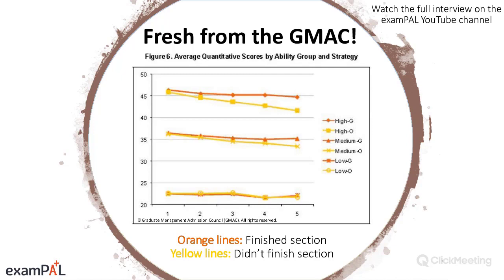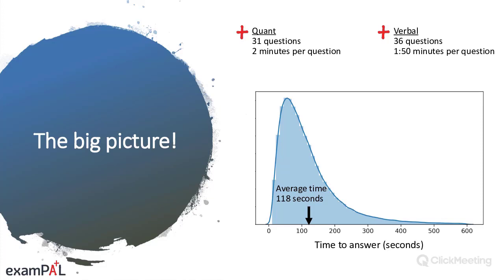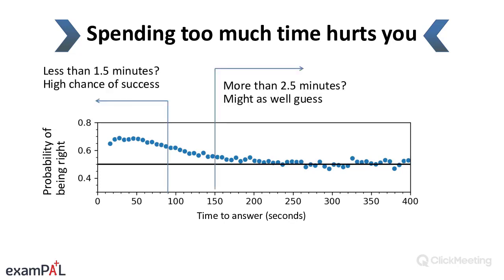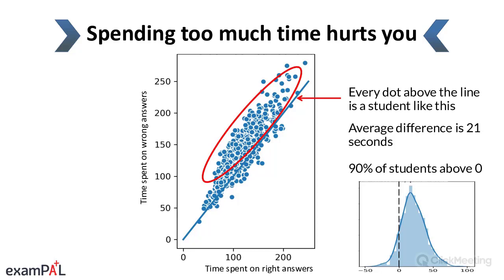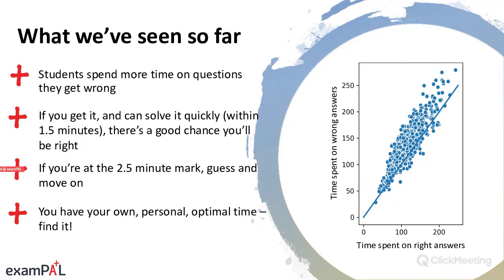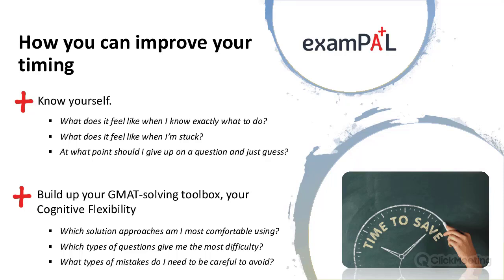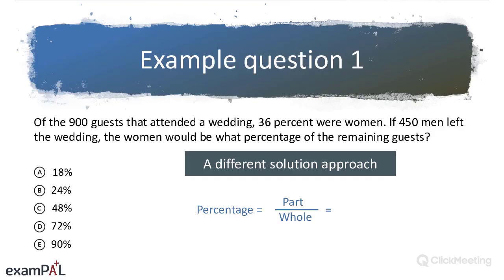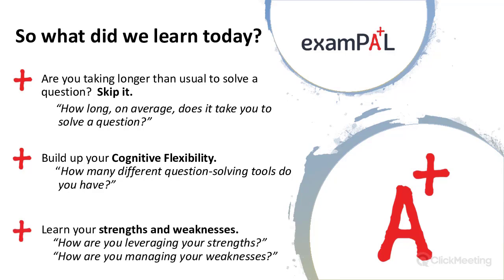How to save time during your GMAT preparation webinar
In this one hour session, David Valadarsky, our senior tutor, is going to share with you insights we've obtained from analyzing data of over 50,000 of our GMAT students. In particular, you'll learn time-management tactics that will guarantee you answer all questions, in all sections, on time.

David will talk about:

The hardest question students face: How do you know if you should keep on trying to solve a question or if you should give up and move on? Learn what should you do based on our analysis of 50,000 students' data.

How can you improve your time management on the GMAT? We're going to share some practical tips and strategies that you can use to improve your time-management skills during the exam.